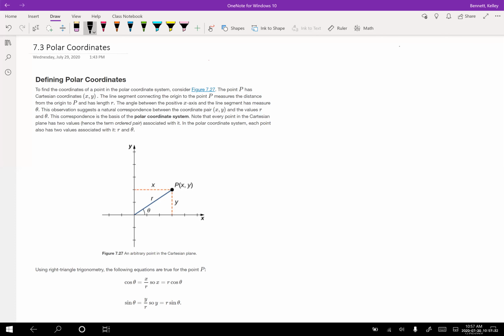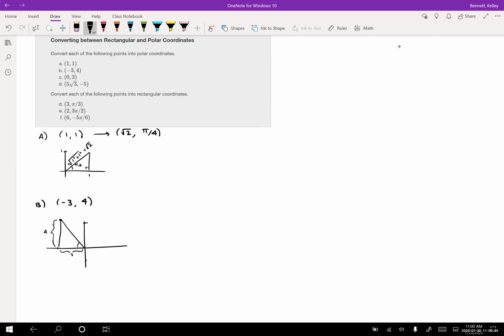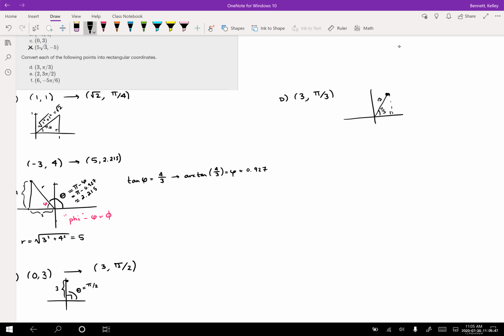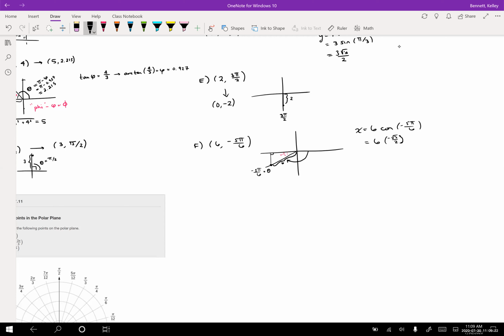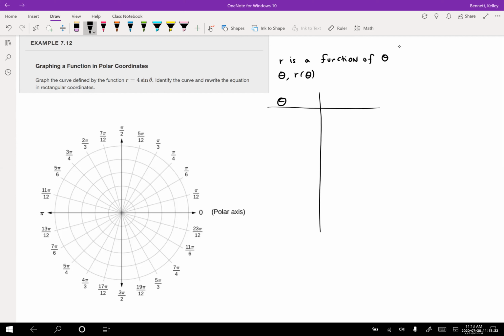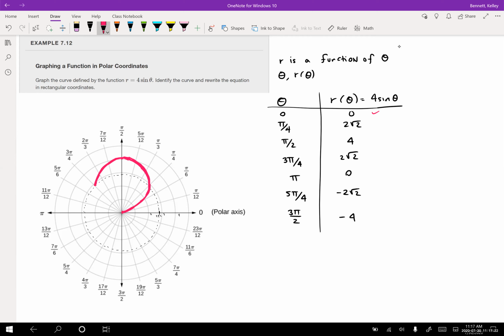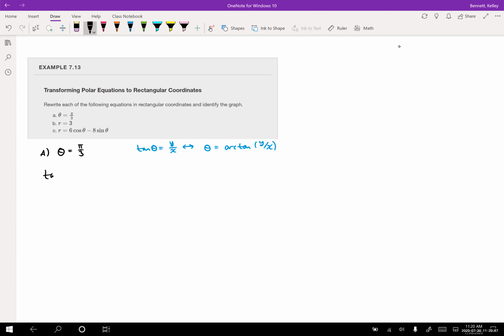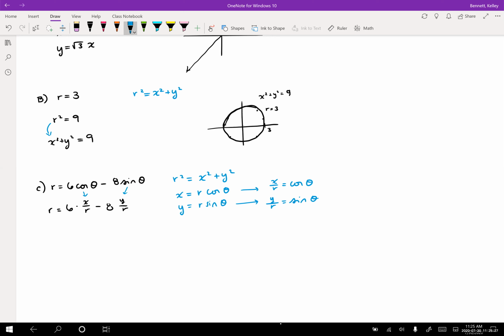Lecture 7 3 Polar Coordinates